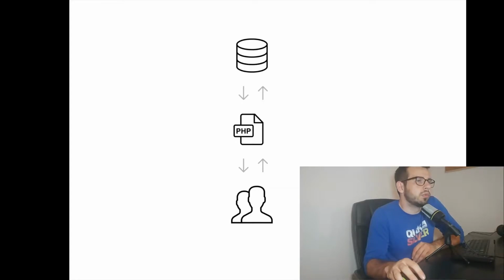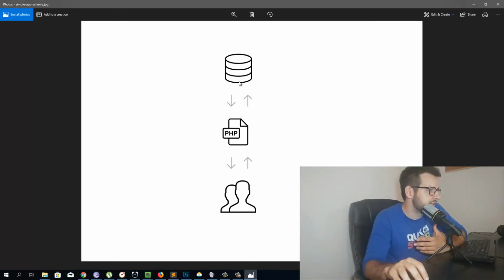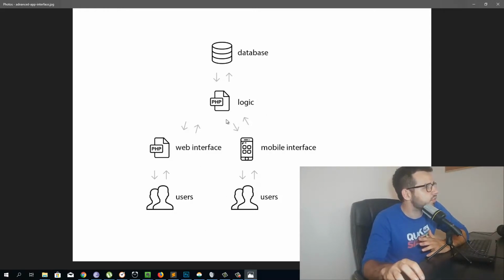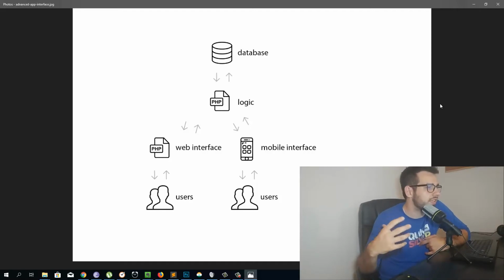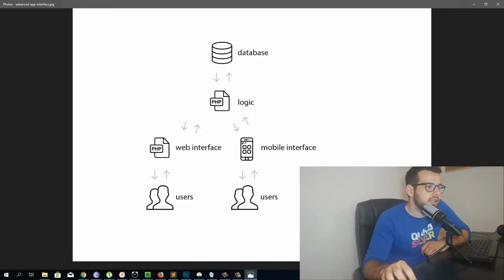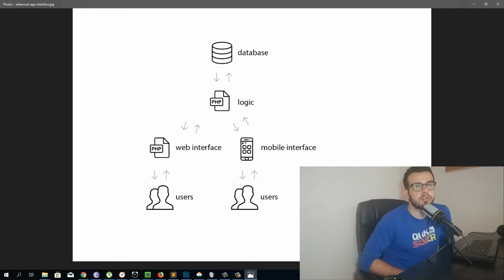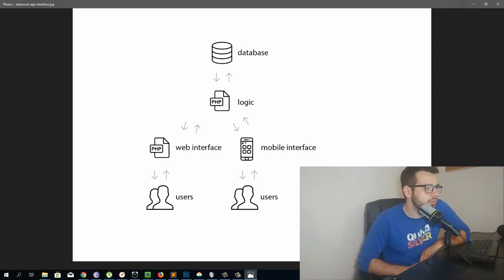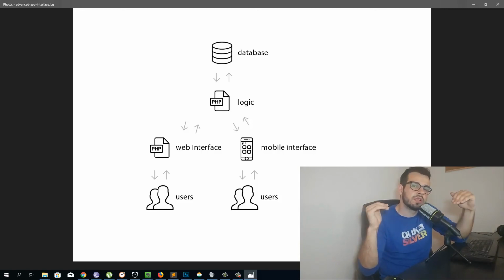Technologies Explained - How to create an app with PHP and CodeIgniter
Hello. This is Mihai from 8MD and I'll be showing you how to create a fully functional web app with PHP, CodeIgniter, a bit of Javascript and obviously HTML and CSS.

In this video, I'll be explaining why I choose PHP, why are we creating APIs, what is MVC and a whole lot of other technical terms.